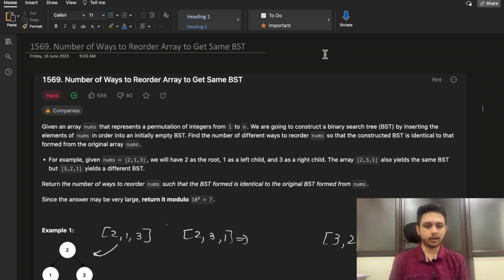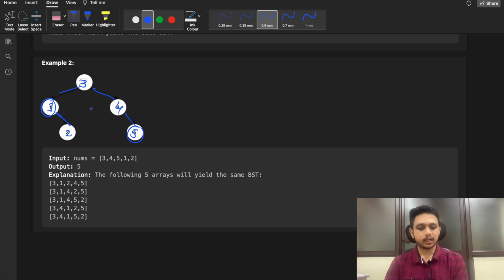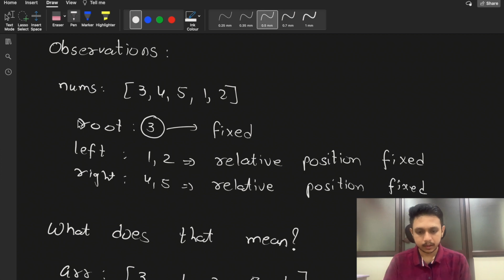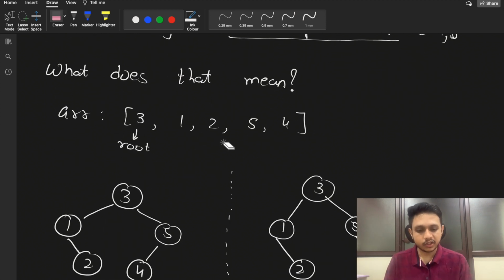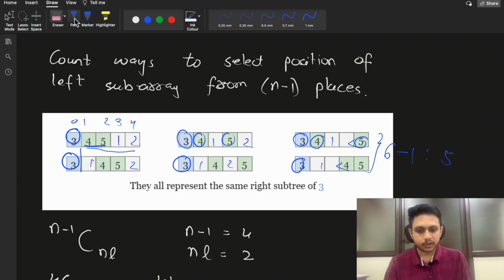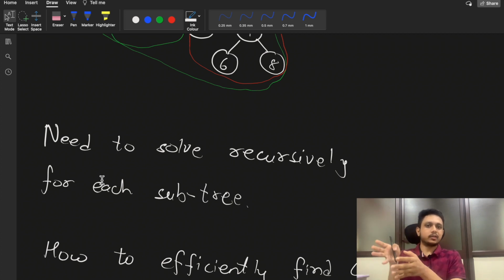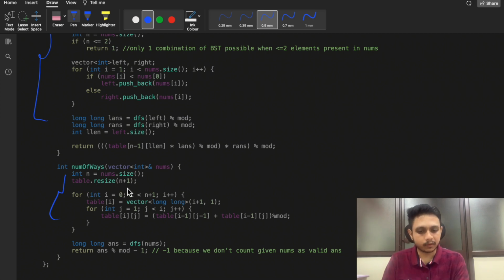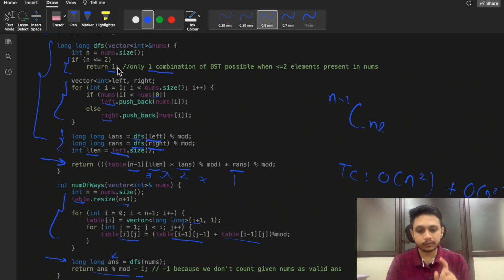1569. Number of Ways to Reorder Array to Get Same BST | Recursion | DFS | LeetCode Daily Challenge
0:00​ - Question Understanding
4:50 - Observations
10:00 - Approach
18:45 - Code
21:30 - Complexity